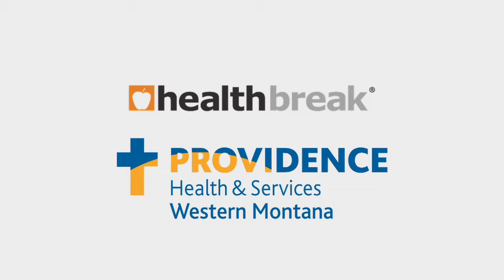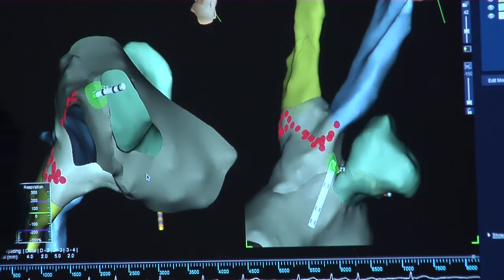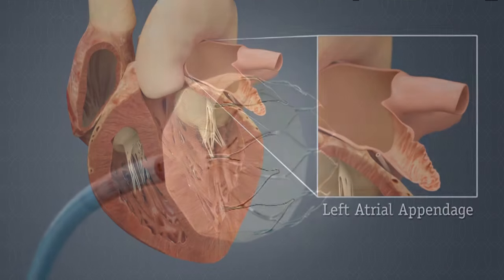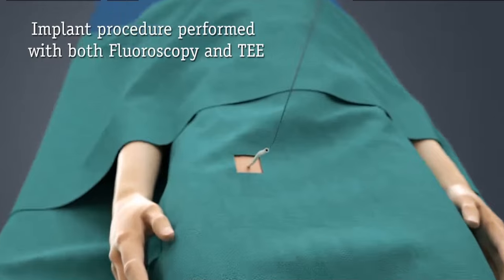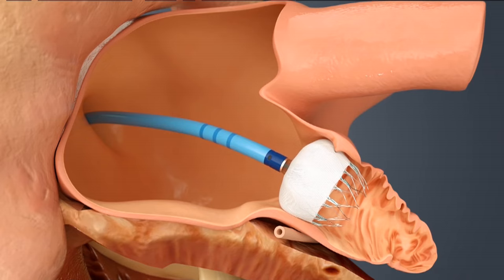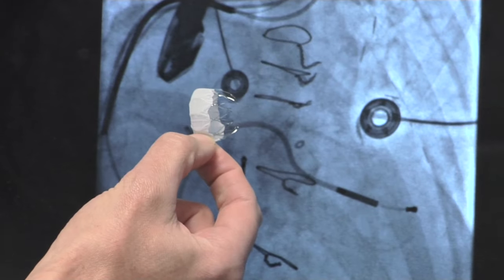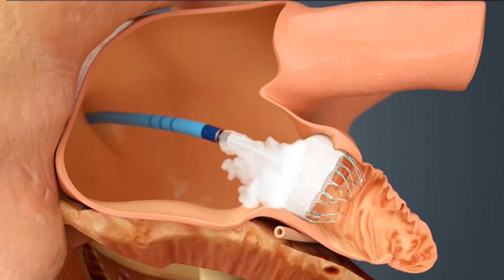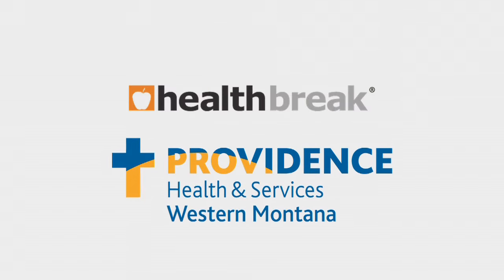HealthBreak | Watchman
Atrial Fibrillation is the most common heart arrhythmia in the United States. One of its main consequences is that it often causes strokes.

Traditional treatments for a-fib are blood thinners, but the International Heart Institute of Montana now offers a new form of treatment - the Watchman device.

"Watchman is a small device that looks like a parachute," explains Simone Musco, MD - Chief of Cardiac Electrophysiology Services at the Missoula heart institute. "It's implanted in the left atrial appendage, which is responsible for more than 90 percent of the clots responsible for stroke."

Watch this video to see how the Watchman device is implanted.